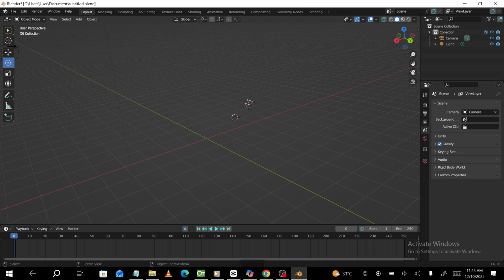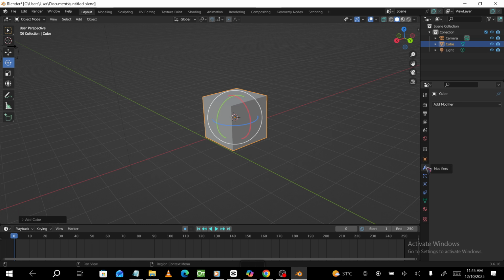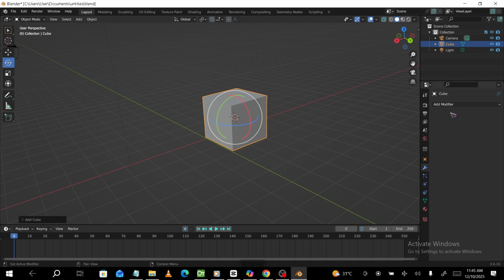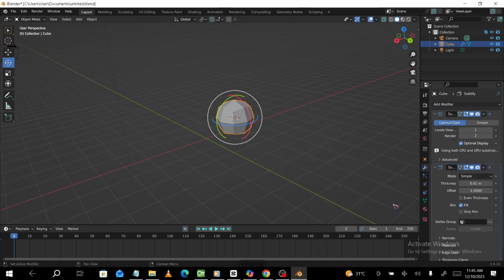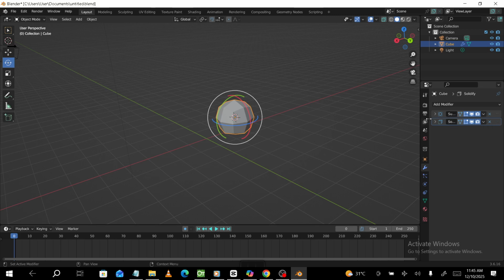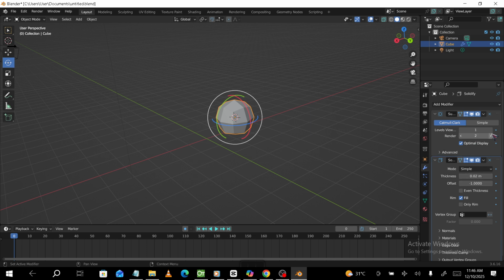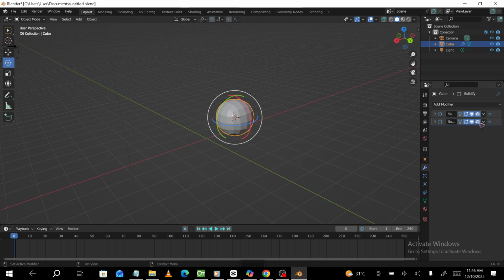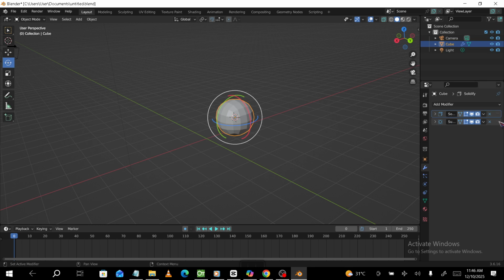How to Reorder Modifiers in Blender 2026 (Reorder Modifiers Properly)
In this tutorial, you’ll learn how to reorder modifiers in Blender step by step using the latest Blender interface.

This video is helpful if you are:
• Getting unexpected results from modifiers
• Working with multiple modifiers like Subdivision, Mirror, or Boolean
• Fixing modeling or shading issues caused by modifier order
• Learning proper modifier workflows in Blender

In this guide, I’ll show you:
• How to reorder modifiers in Blender
• Why modifier order matters
• Common modifier order mistakes and how to fix them
• Best modifier order examples for clean results